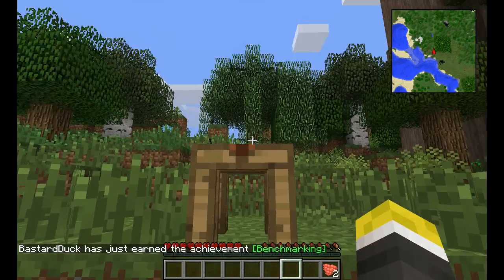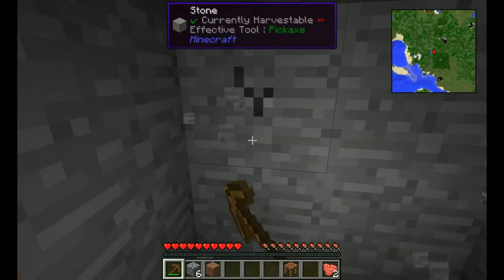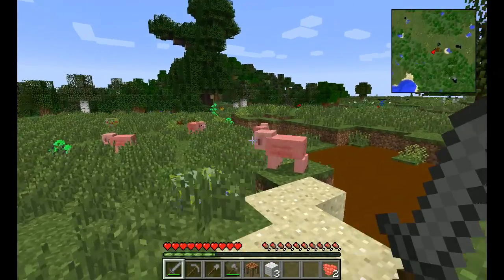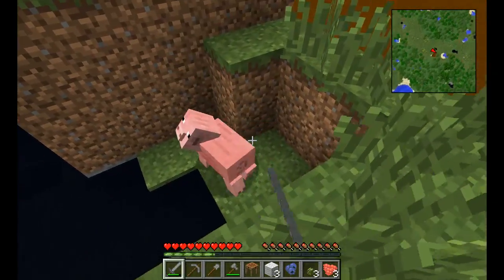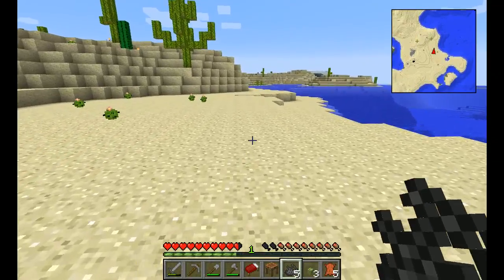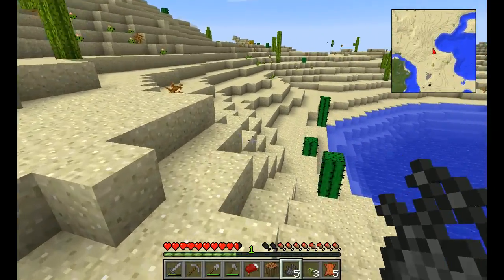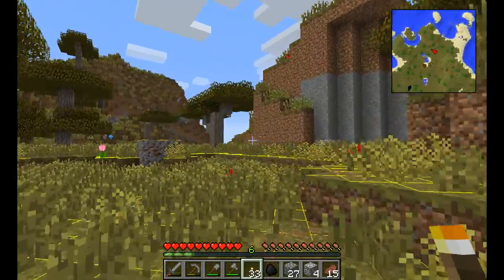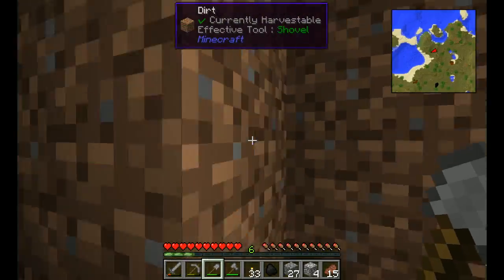The Bastard's Guide to Direwolf20, Episode 1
BastardDuck takes you on a speedy journey through the wonders of the Direwolf20 modpack, if all goes well.